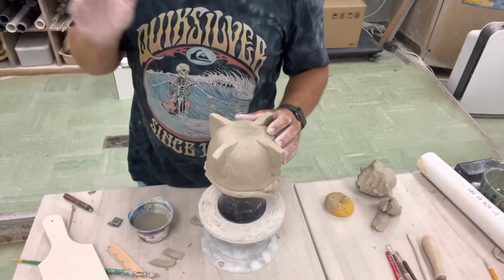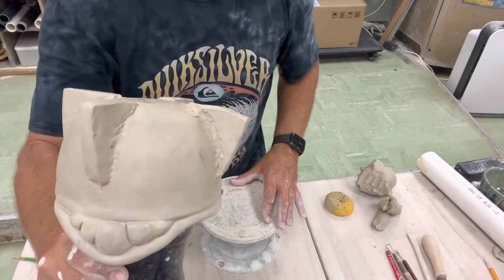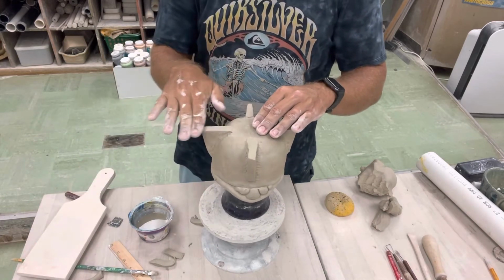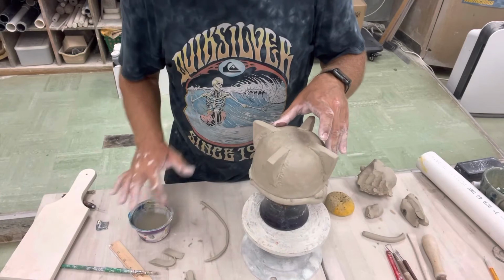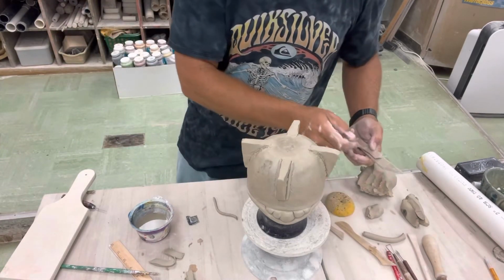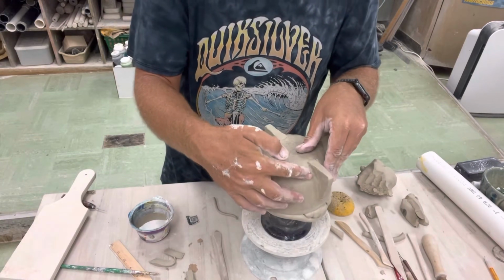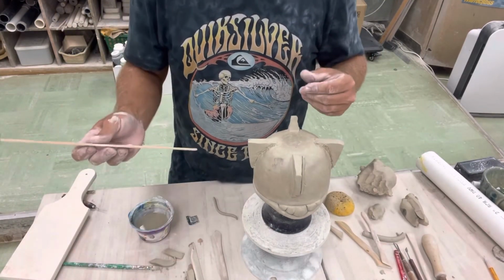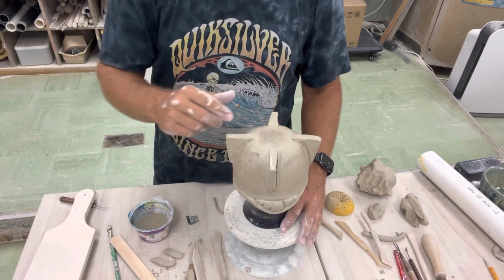Pinch Pot 19